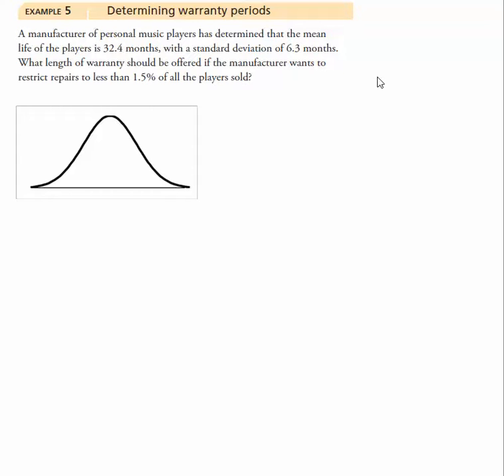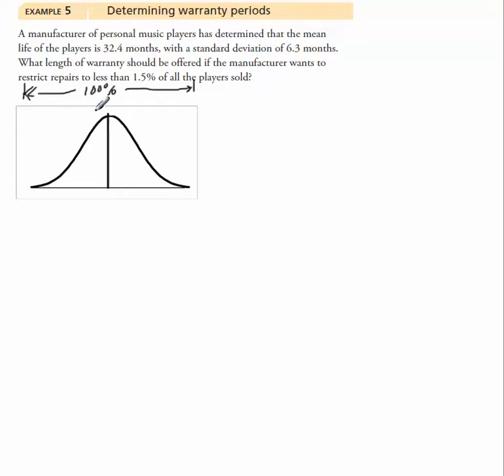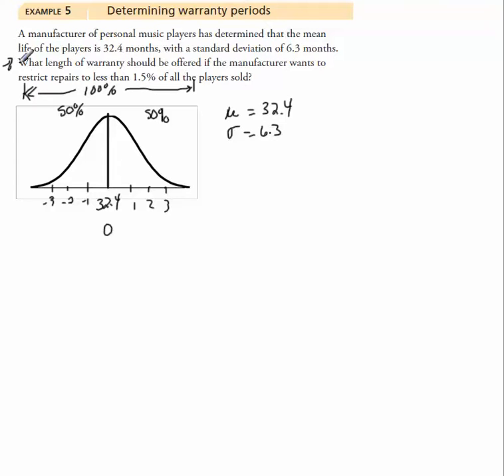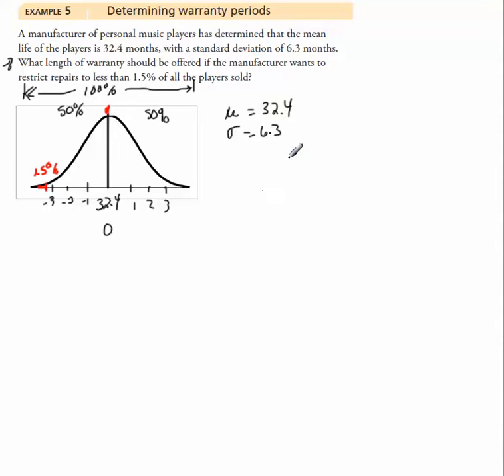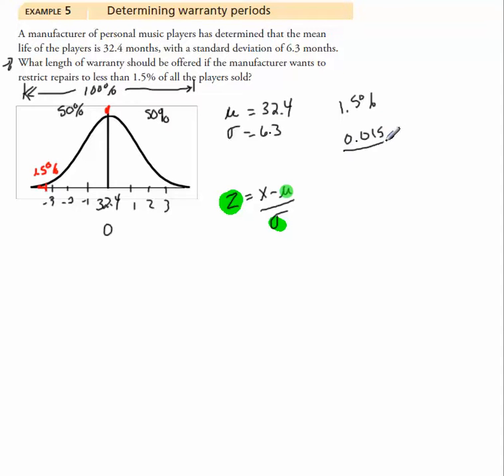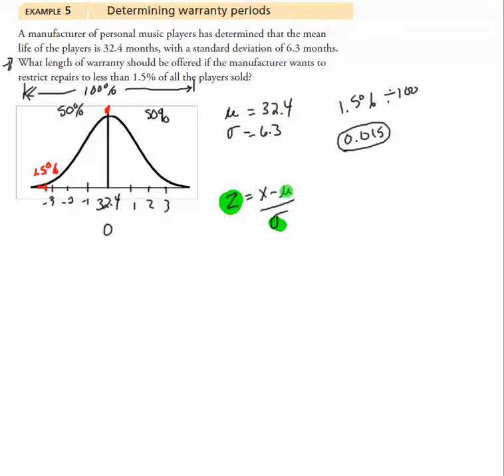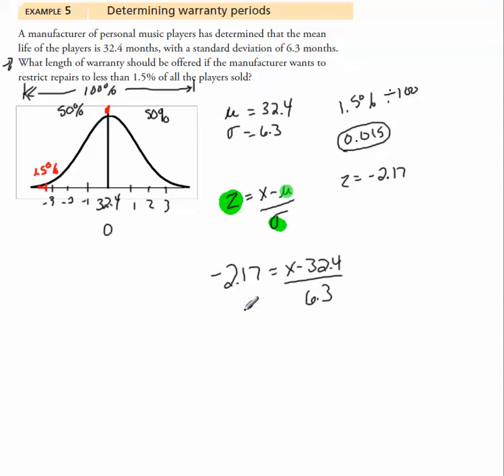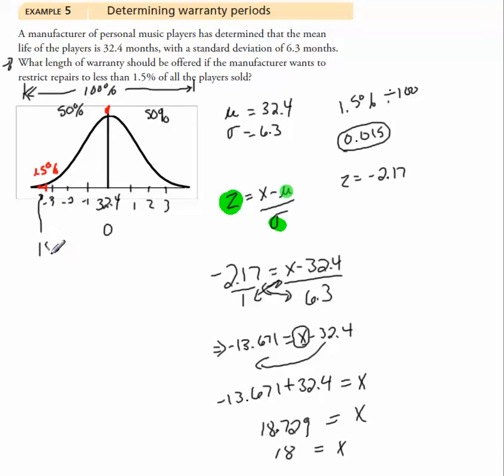Section 5.5 Example 5